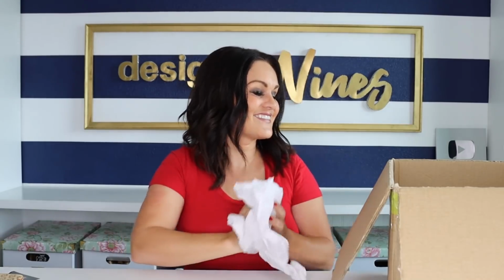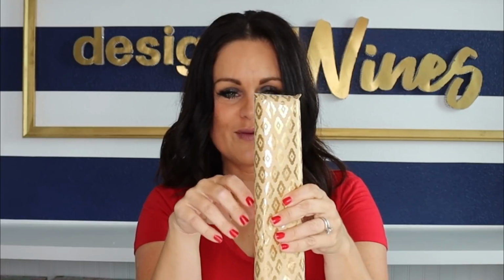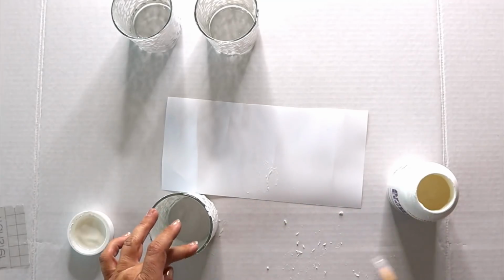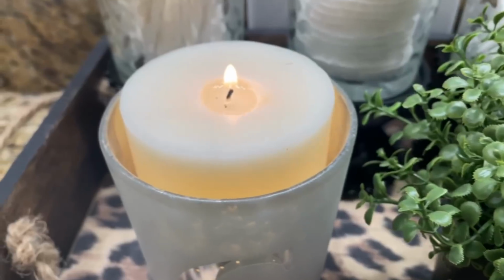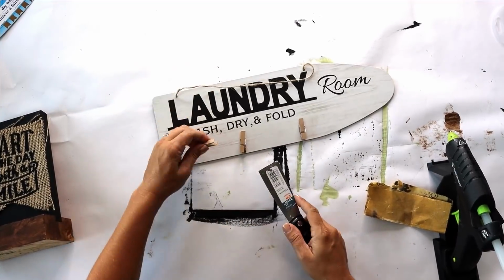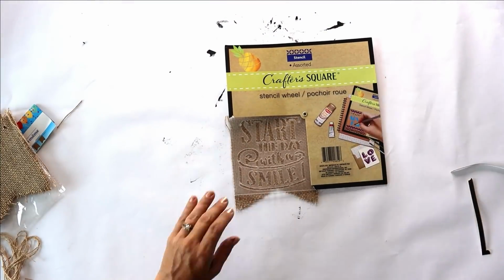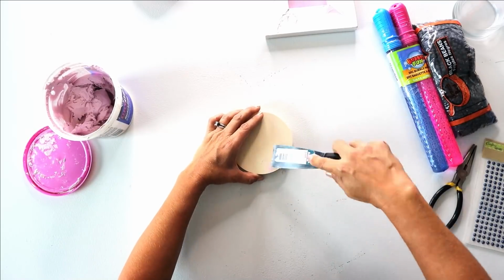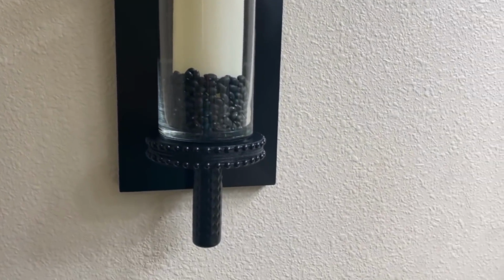DIY Dollar Store Decor HACKS That'll Have You Saying Wow!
Watch me hack my way to some amazing dollar store room decor from a random box of stuff shipped to me as a part of the mystery box challenge! If you want to see my creativity stretched, then this is a must watch episode! Like this video?

TIME STAMPS:

00:00 Welcome
00:12  Watch Me Open my Mystery Box
04:15 DIY Room Decor  #1
07:12 DIY Room Decor  #2
08:41 DIY Room Decor  #3
10:45 DIY Room Decor  #4
13:12 DIY Room Decor  #5
15:18 DIY Room Decor  #6

Supplies:
FUSION MATTE BLACK SPRAY PAINT
IMPACT DRIVER
IMPACT DRIVER BATTERY
FINISH NAILER
AIR COMPRESSOR
MITER SAW